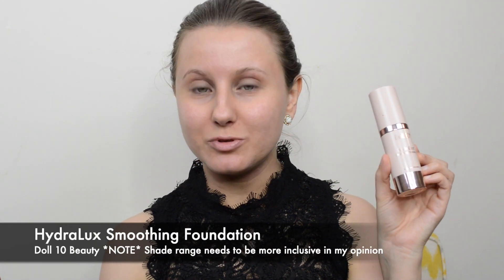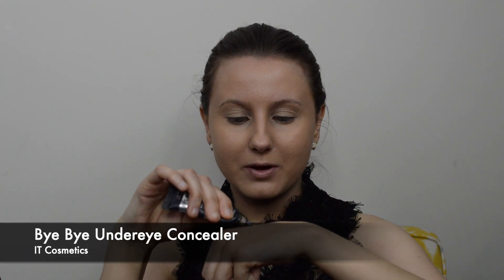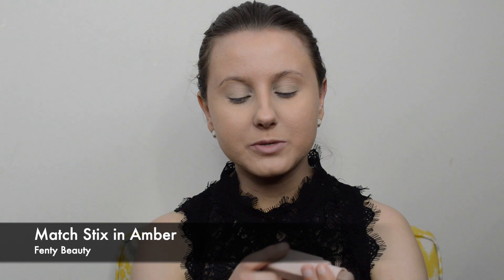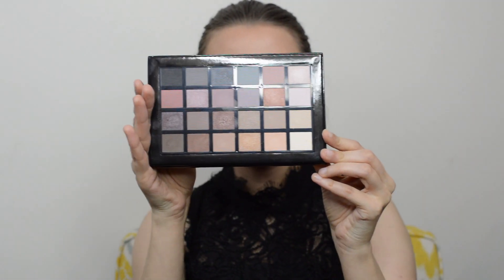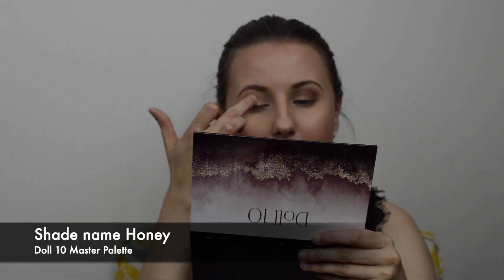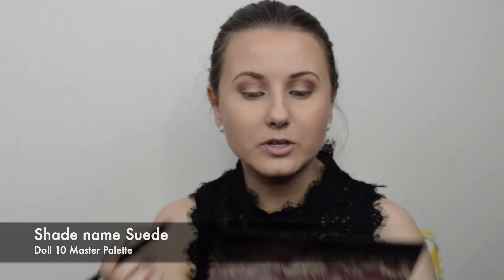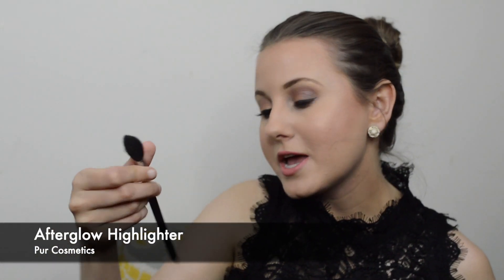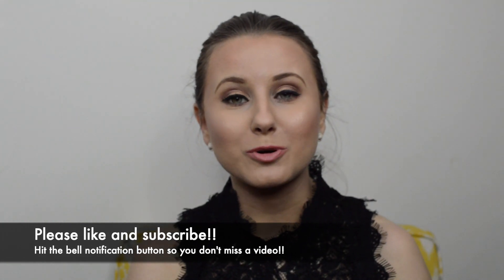Easy Summer Makeup Tutorial Featuring Doll 10 Beauty | Parker Kate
Hello and welcome!! Today's video is a quick summer look perfect for work, date night or as a wedding guest. Most of the products featured are from Doll 10 Beauty, a brand which I love and use daily. Why am I mentioning this? PLEASE TAG ME PARKERKATE IF YOU RECREATE ANY LOOKS!!

I'm very picky when it comes the brands or companies I work with. I will never recommend a product or service to my audience that I've never tried or don't stand 100% behind.

Most of you are new to my channel so here a few facts about me:
1. I am a freelance makeup artist with 5 years under my belt, and I did go to school for makeup artistry.
2. I haven't found my ideal way to edit, set or shoot my videos yet. This is why the formats are not "on-brand" but I'm learning to edit and shoot each video myself.
3. I have a fashion, beauty and lifestyle blog
4. My name is Larissa Elle and my brand is called Parker Kate.
5. I have a background in photography and journalism.
6. Yes, I am from Canada!